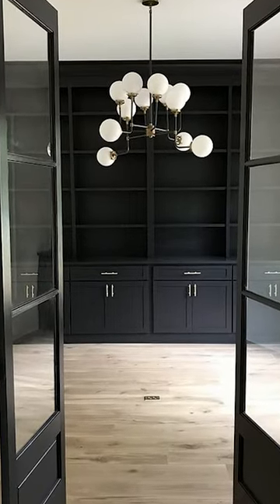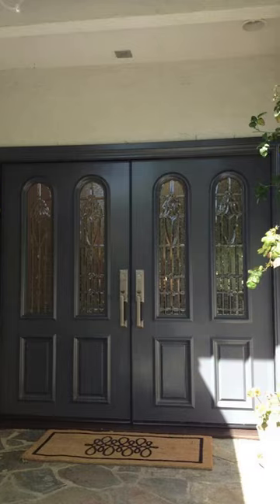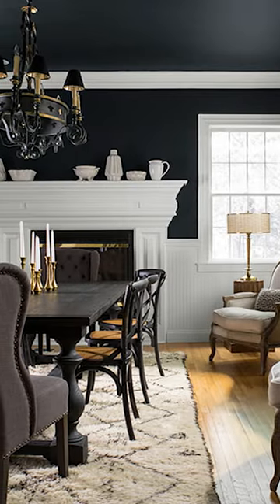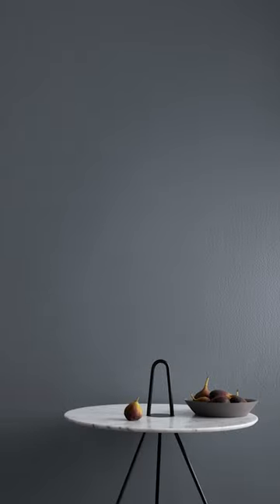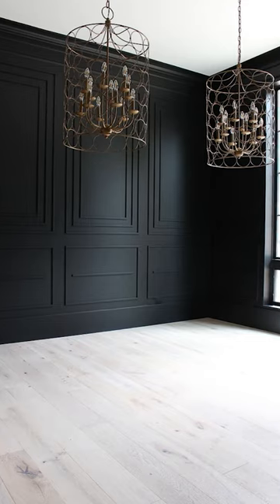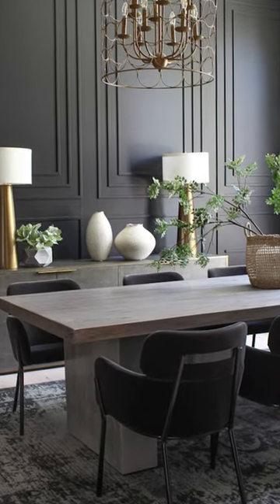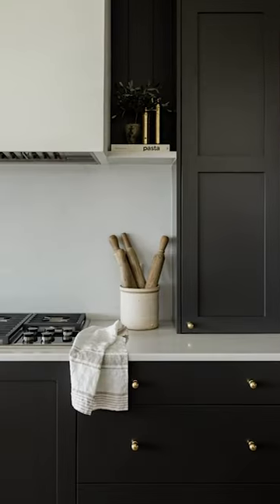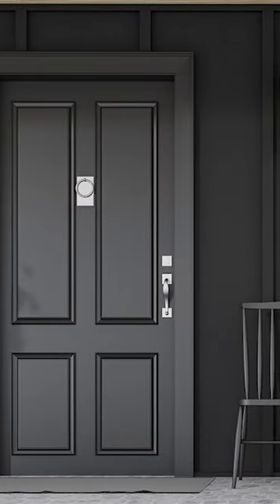What is the Best BLACK PAINT for Your Walls?